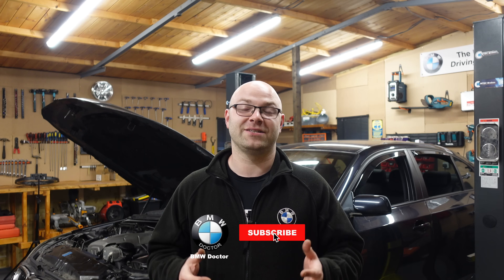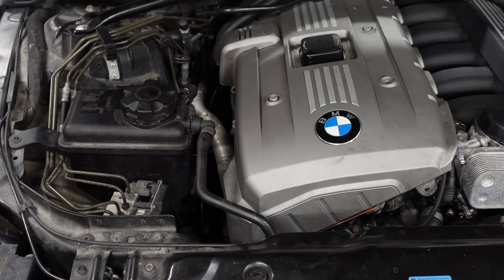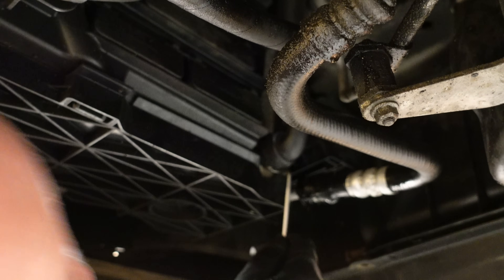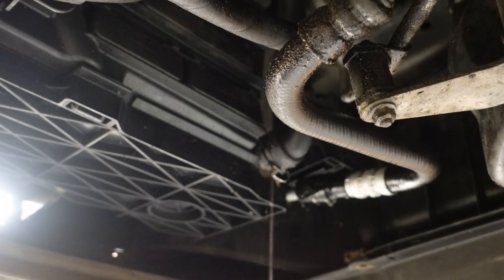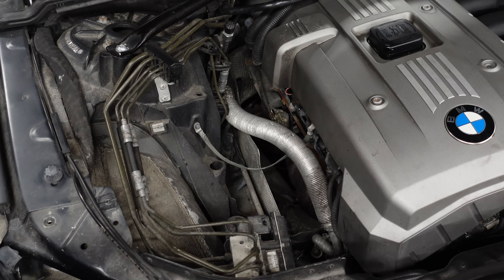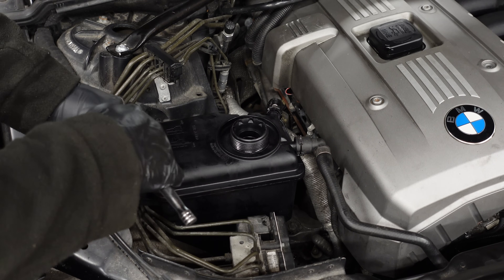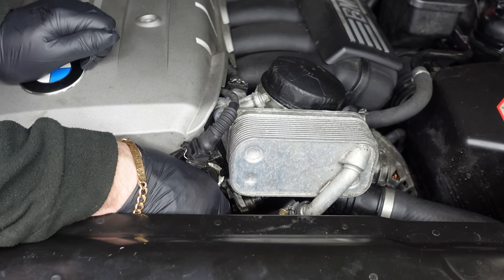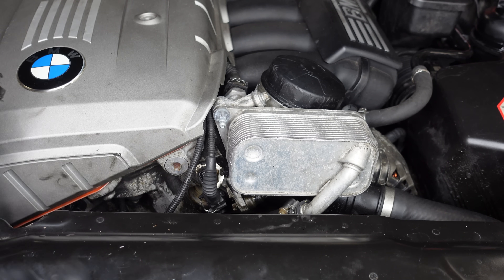BMW N52 How To Flush / Drain Coolant & Replace Coolant Flange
Tools Used In My Video For Car Repair & Inspection :

TOPDON IR Infrared Thermal Imaging Camera Handheld ITC629 :